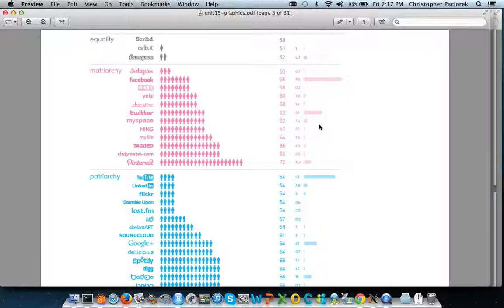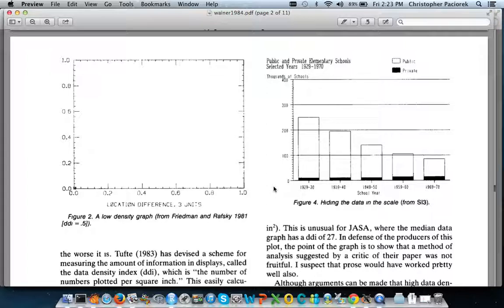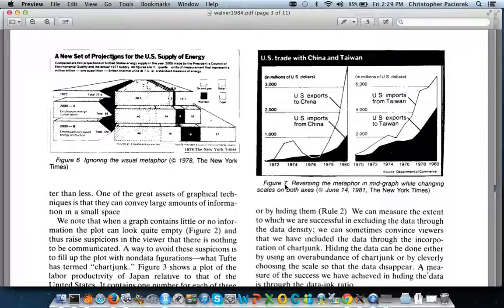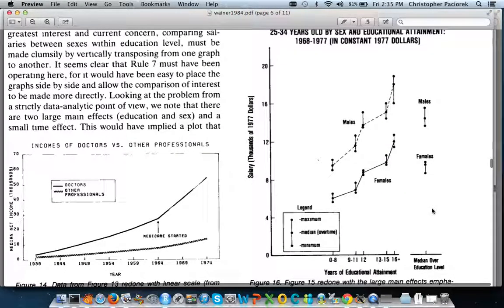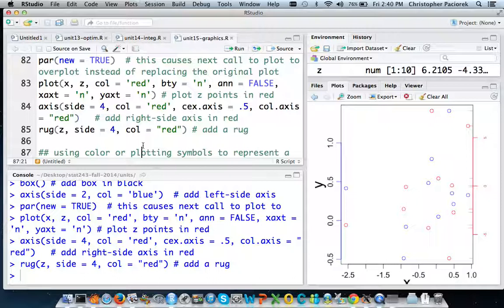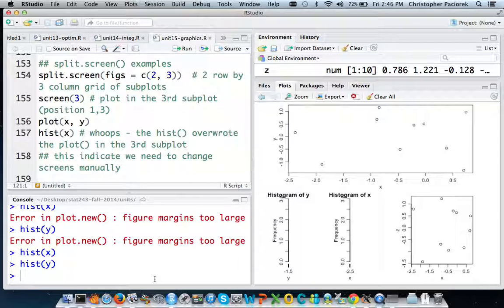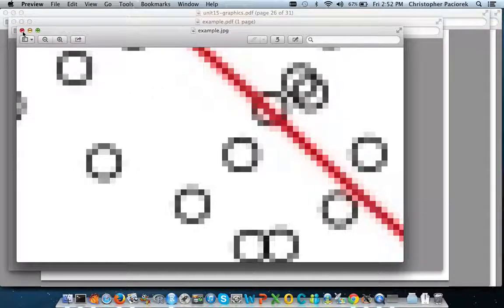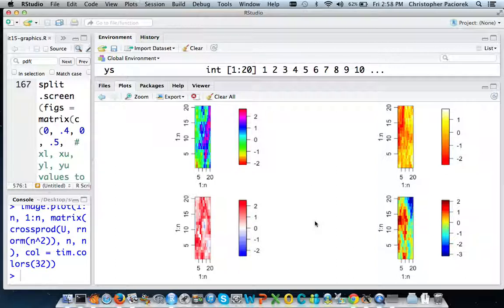stat243-fall-2014 Class 41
Screencast from the 41st class of the UC Berkeley Statistics 243 fall 2014 class, Introduction to Statistical Computing